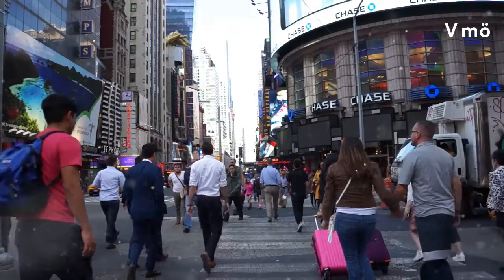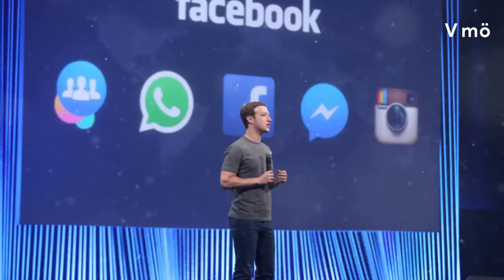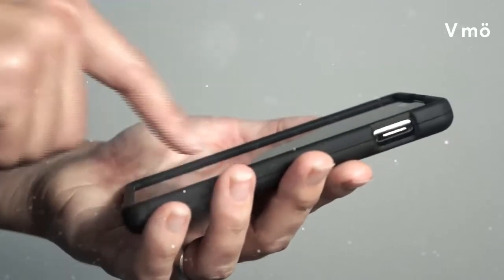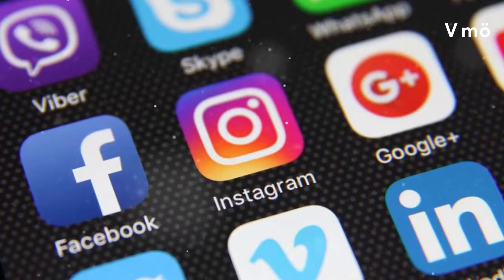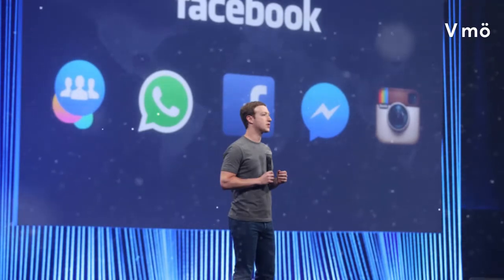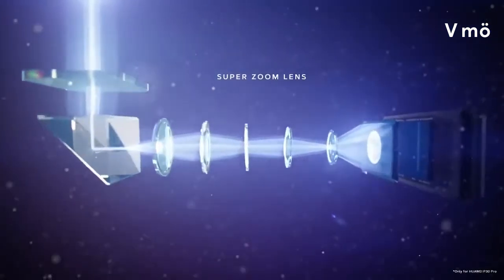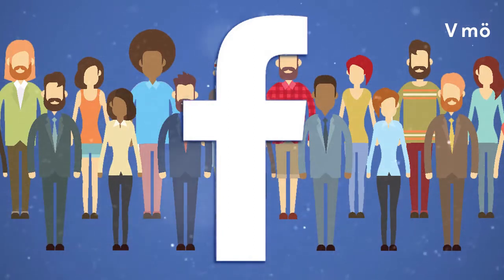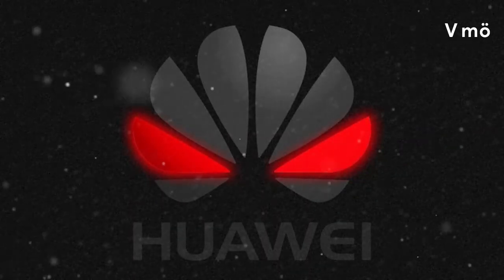Facebook Huawei Relationship broke | V Mo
Facebook's move is the latest fallout in the escalating U.S.-China tech feud. The Commerce Department last month effectively barred U.S. companies from selling their technology to Huawei and other Chinese firms without government approval.